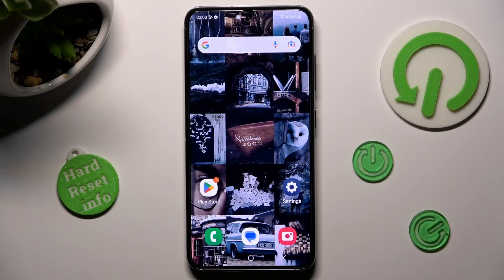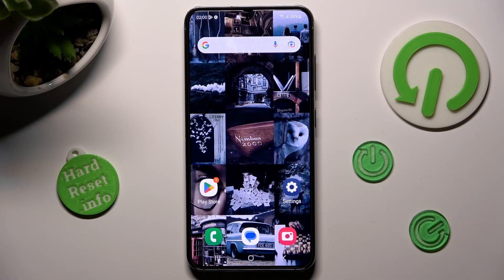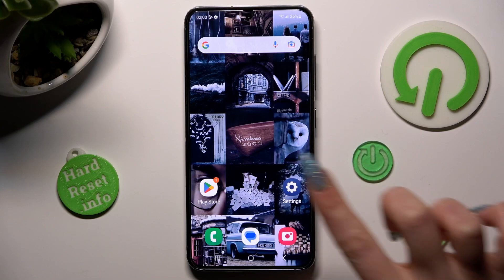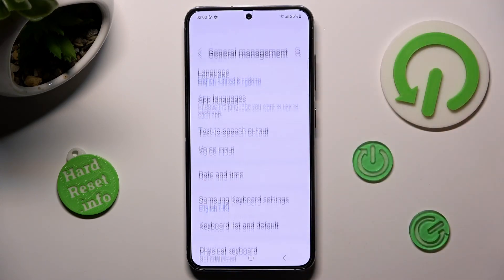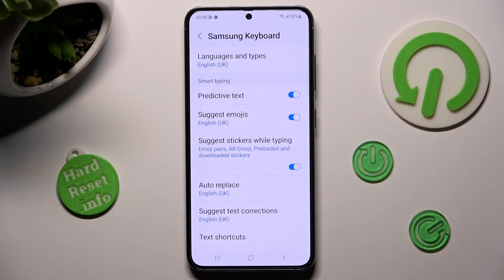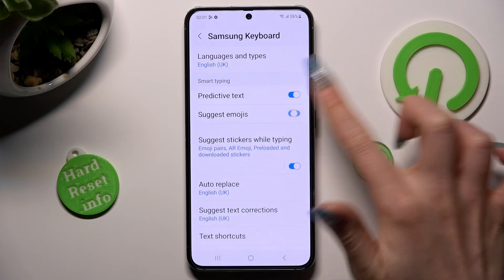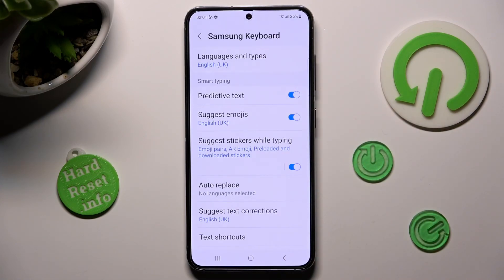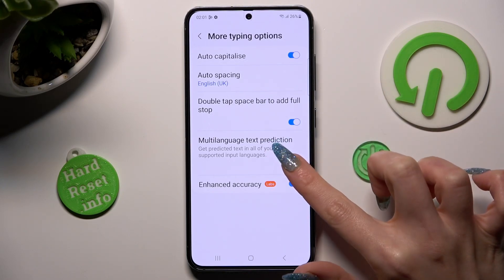How to Enter Text Correction Options on SAMSUNG GALAXY S23 - Text Correction Options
To learn more tutorials about SAMSUNG GALAXY S23:
Are you interested in how to Enable Spell Check on your SAMSUNG GALAXY S23? If you are, then you need to open and watch this short video tutorial to the end. In today's video, our expert will explain to you how to Enter Keyboard Settings on SAMSUNG GALAXY S23, and then how to go to the Text Correction Options list. Find out how to Turn On Spell Check on your SAMSUNG GALAXY S23 so that all misspells are highlighted. Follow all the instructions step-by-step presented by our specialist and try to perform this operation yourself. To learn more video tutorials about your SAMSUNG GALAXY S23, visit our YouTube Channel. In case you still have any questions, you can ask them in a comment, and we will be happy to answer them.

How to Turn On Spell Check on SAMSUNG GALAXY S23?
How to Activate Spell Check on SAMSUNG GALAXY S23?
How to Enter Keyboard Settings on SAMSUNG GALAXY S23?
How to Turn On Text Correction on SAMSUNG GALAXY S23?
How to Find Text Correction Options on SAMSUNG GALAXY S23?
How to Activate Text Corrections on SAMSUNG GALAXY S23?
How to Enter Text Correction on SAMSUNG GALAXY S23?
How to Enable Word Correction on SAMSUNG GALAXY S23?
How to Correct Words on SAMSUNG GALAXY S23?